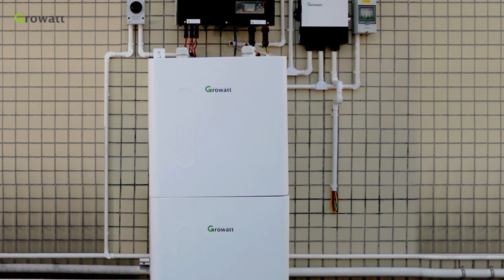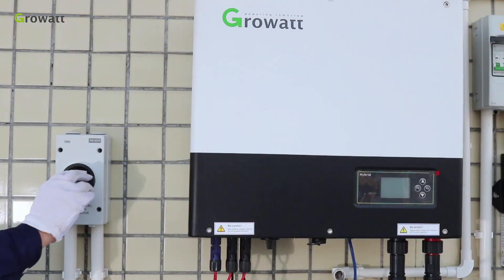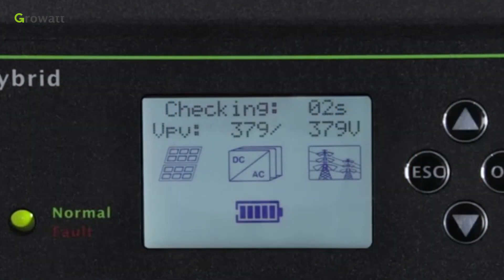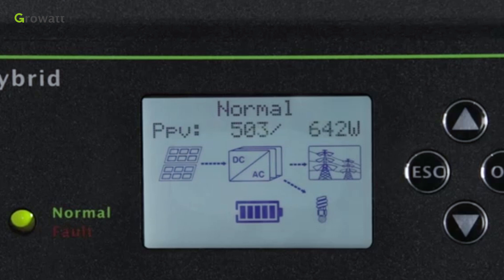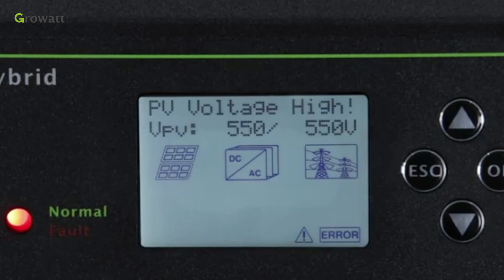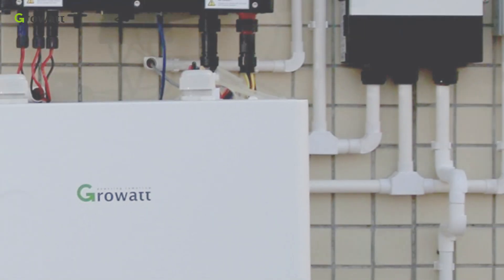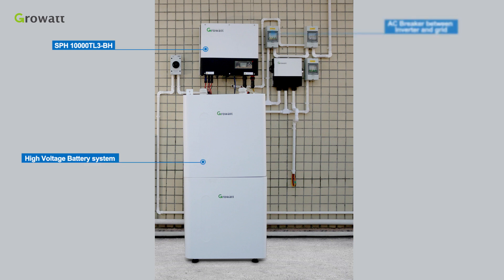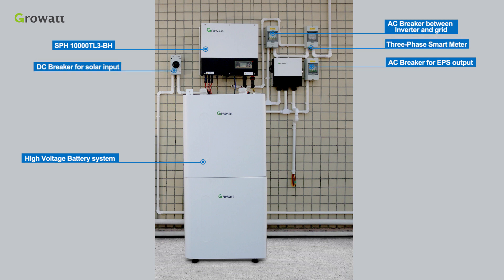Power on the whole Three-Phase Energy Storage System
The installation introduction of how to power on the whole Three-Phase Energy Storage System